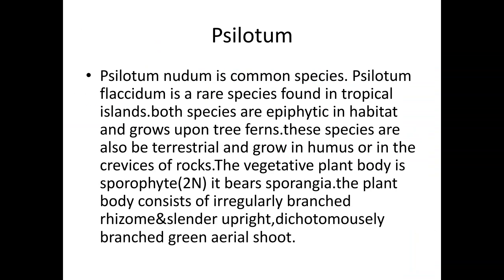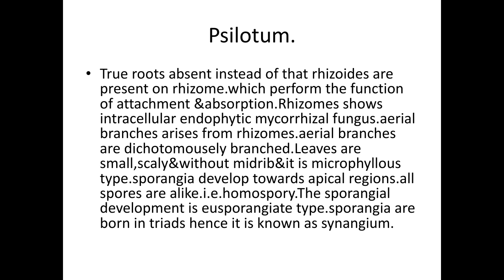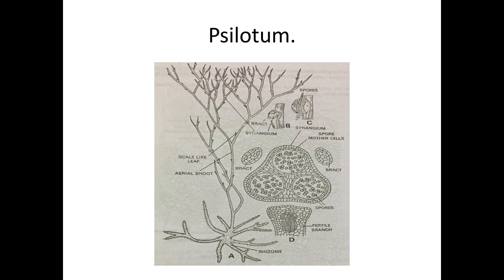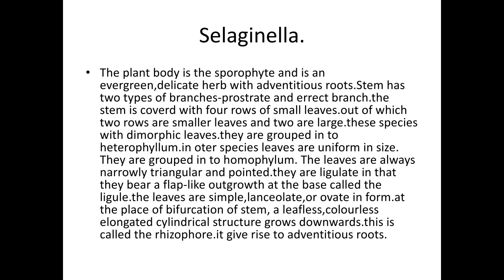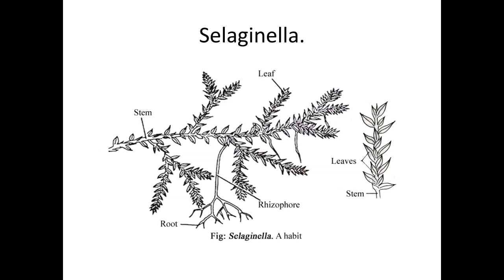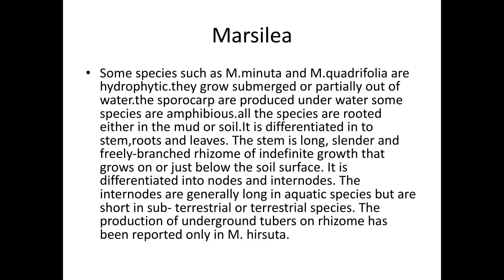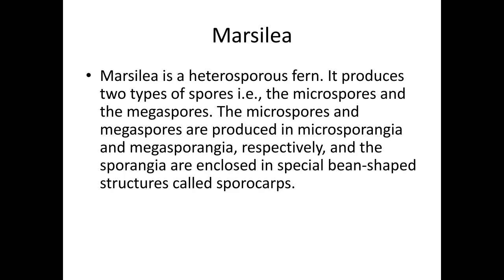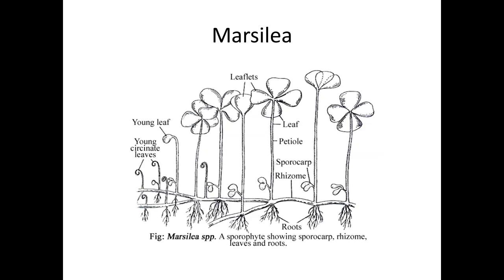TYBSc SEM I | Cryptogamic Botany | BO331 | Pteridophytes | External Morphology of Pteridophytes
Prof B D Bhoknal  |  TYBSc SEM I | Cryptogamic Botany | BO331 |  Pteridophytes |
External Morphology  of Pteridophytes
External morphology of Psilotum, Selaginella, Marselia